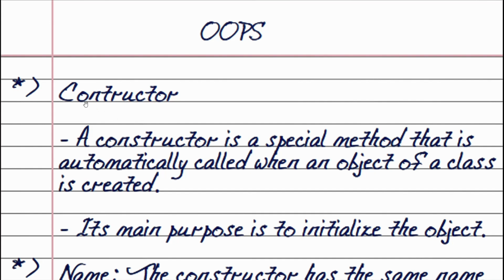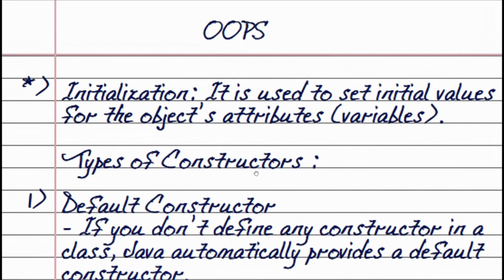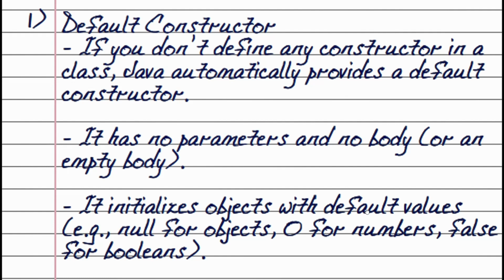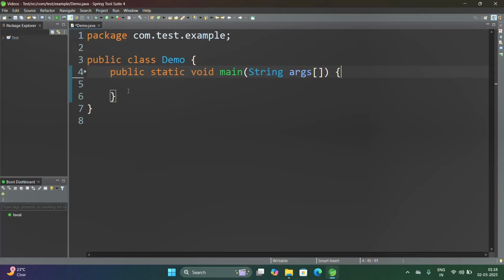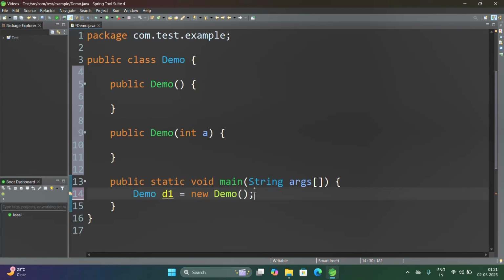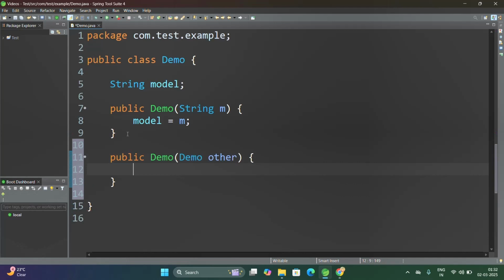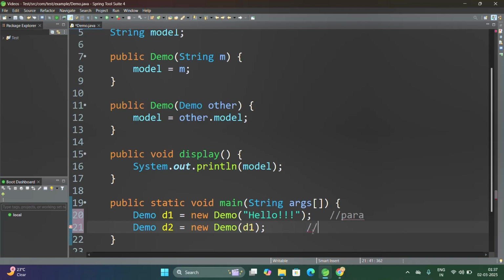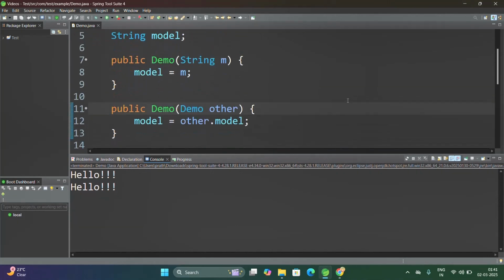What is Constructor in Java | Types of Constructor in Java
In this video, we dive deep into the concept of Constructors in Java – one of the most fundamental building blocks of Java programming! Whether you're a beginner or looking to brush up your skills, this tutorial covers everything you need to know about constructors, including:

✅ Real-life examples and practical use cases

By the end of this video, you'll have a clear understanding of how constructors work, their types, and how to use them effectively in your Java programs.